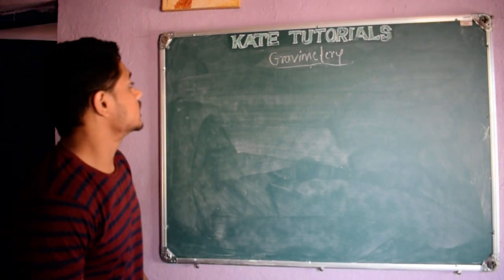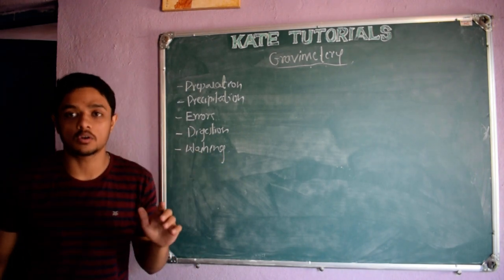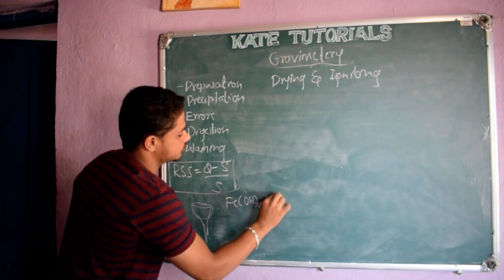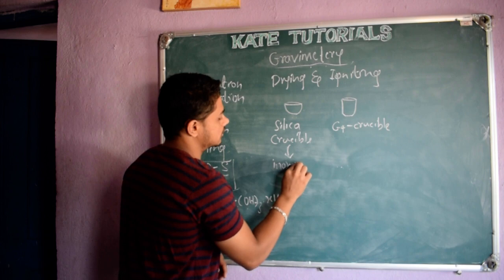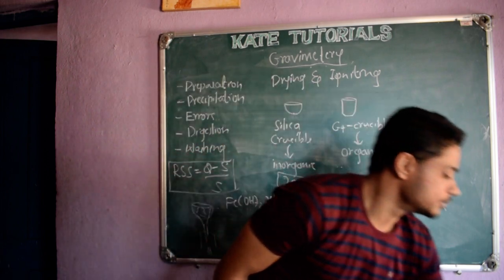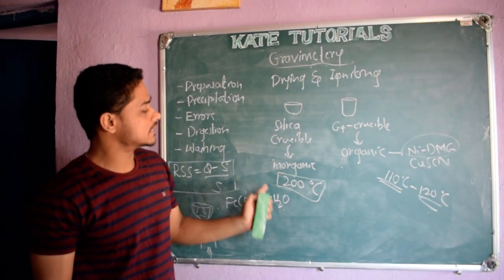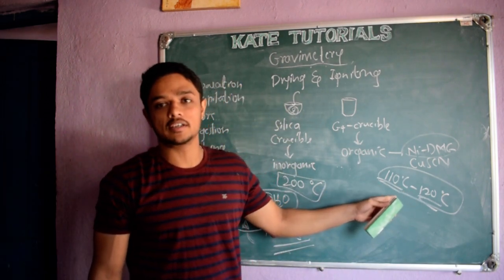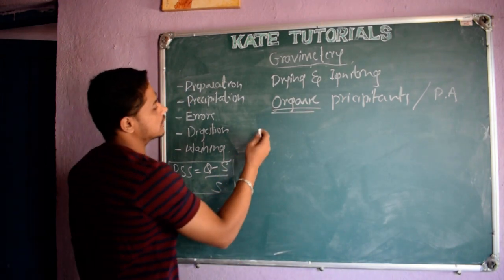Drying (Igniting) & About Organic Precipitants {Gravimetery}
Methodology
Merits & Demerits of Organic Precipitants